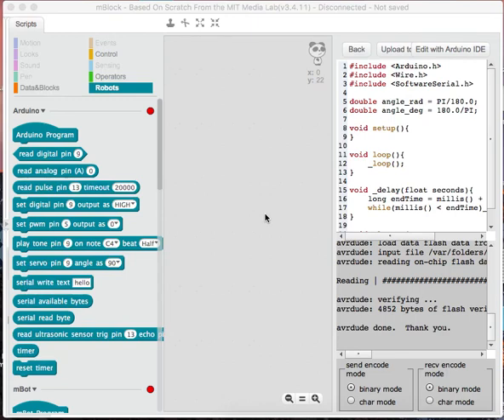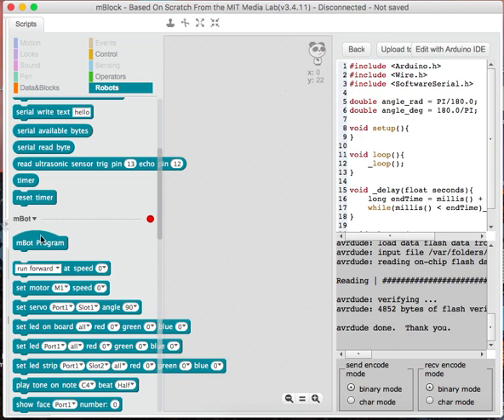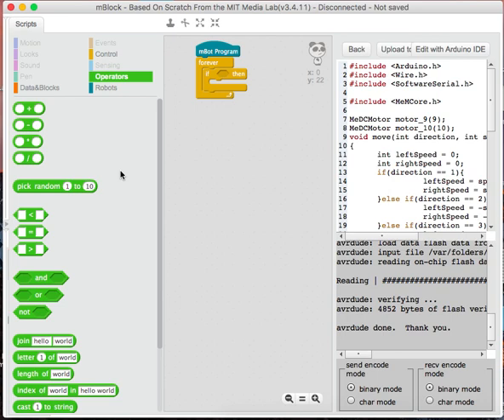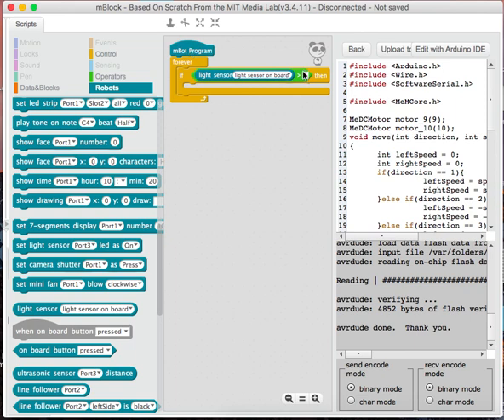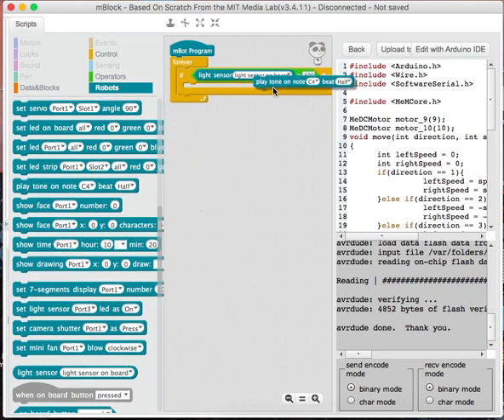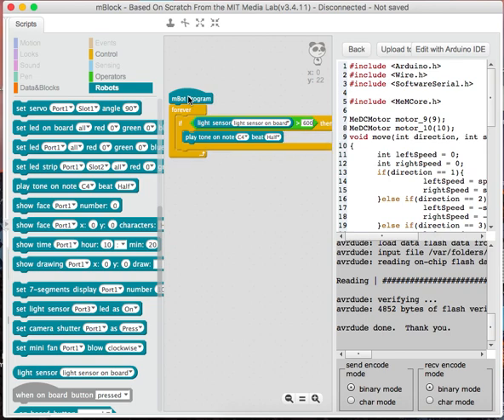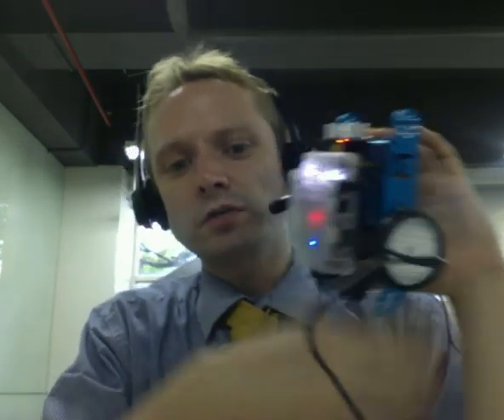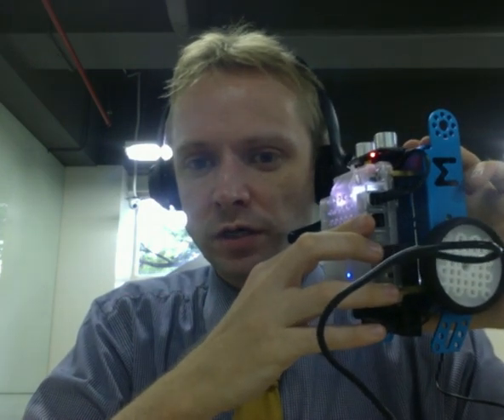mBot Light Sensor tutorial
A tutorial on how to program the mBot light sensor.